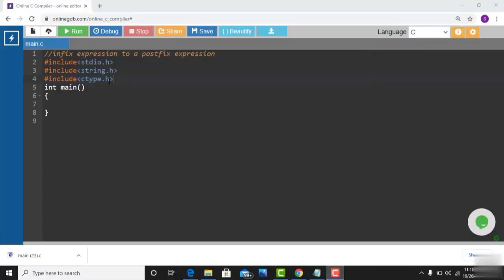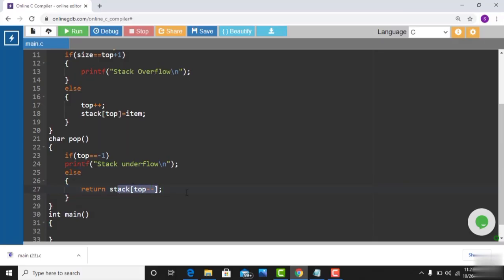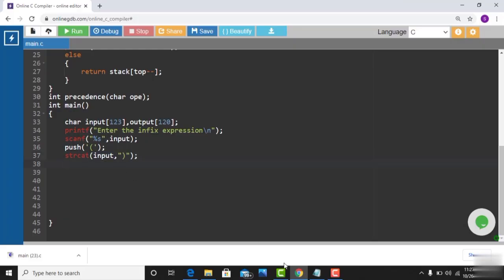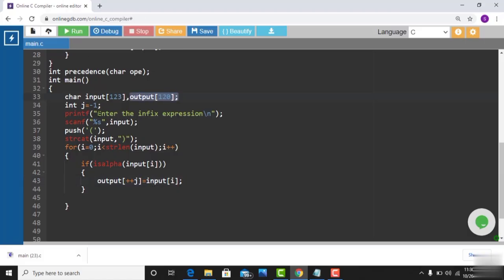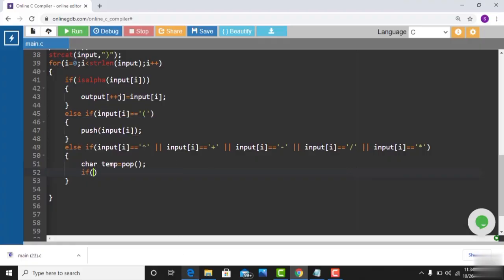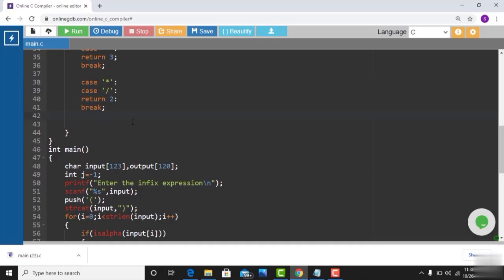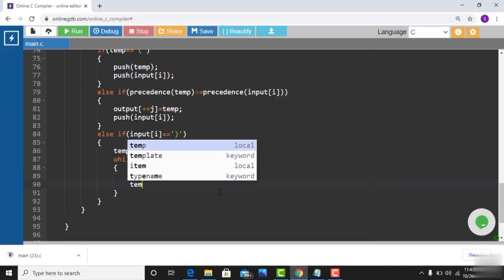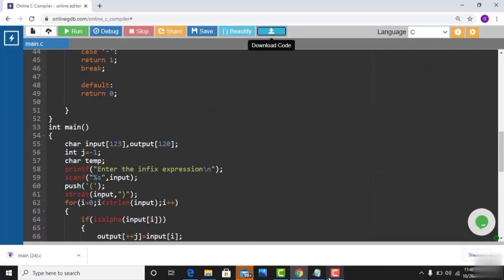Infix to Postfix Conversion in C | Full C Program & Data Structures Algorithm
Ready to code the Infix to Postfix algorithm? In this video, we implement the complete Stack-based conversion logic in C. We'll walk through the header files (ctype.h, string.h), define our precedence rules, and write a robust main function to handle complex mathematical expressions.
We cover:
✅ Declaring a Character Stack for operators.
✅ Using isalpha() to separate operands from operators.
✅ Implementing a Precedence Function with switch cases.
✅ The pop-until-parenthesis logic for bracketed expressions.
✅ Full code execution with test cases like (A+B)/(C-D).
📍 Timestamps:
00:00 - Introduction to the C Implementation
01:20 - Defining the Character Stack & Global Variables
02:58 - Writing the pop() function (Returning a char)
04:04 - Creating the precedence() function logic
06:14 - Using strcat() to prepare the input string
08:29 - The Main Scanning Loop: isalpha() and Operands
12:15 - Handling Operators: Comparing Precedence
14:40 - The while loop for Right Parenthesis )
19:00 - Step-by-Step Code Walkthrough
24:19 - Final Test: Converting (A+B)/(C-D)